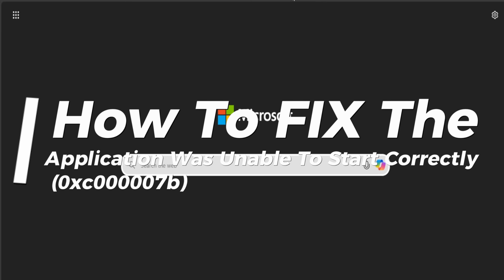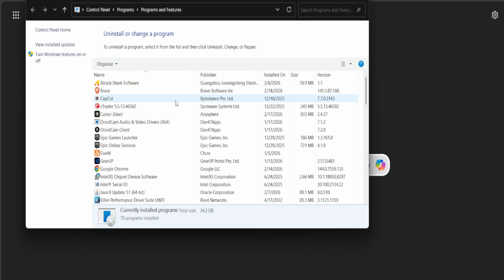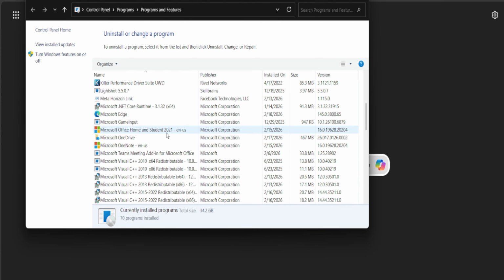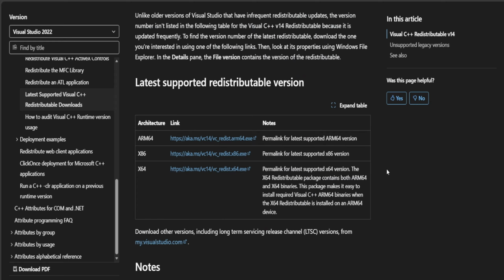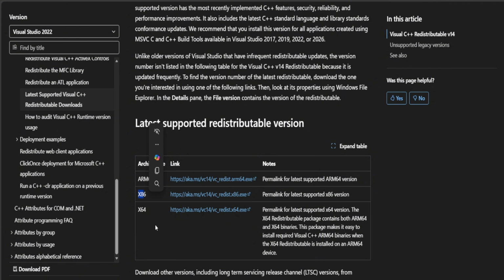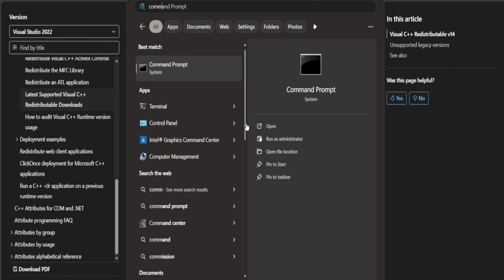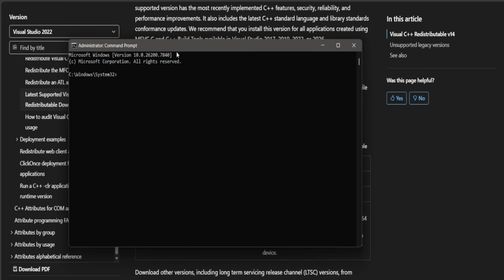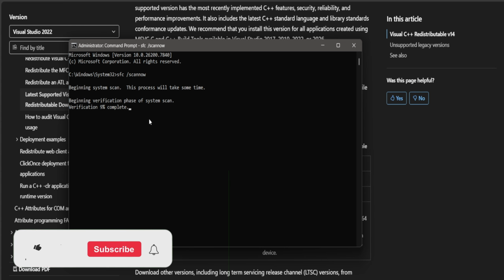How To FIX The Application Was Unable To Start Correctly (0xc000007b)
In this video I show you How To FIX The Application Was Unable To Start Correctly (0xc000007b).